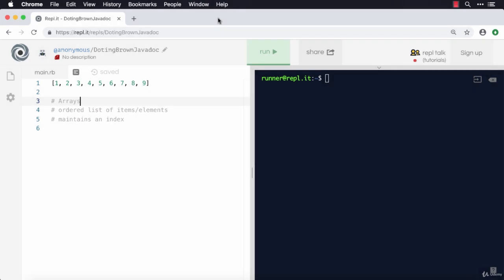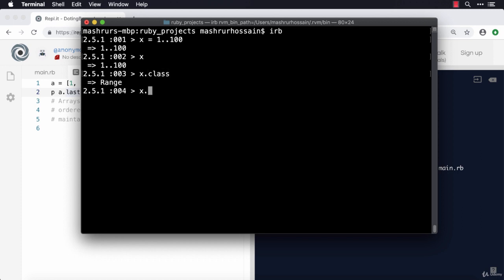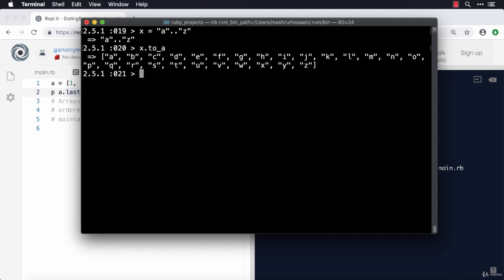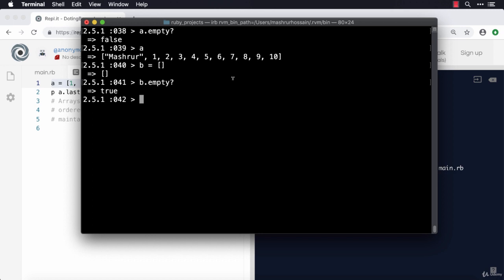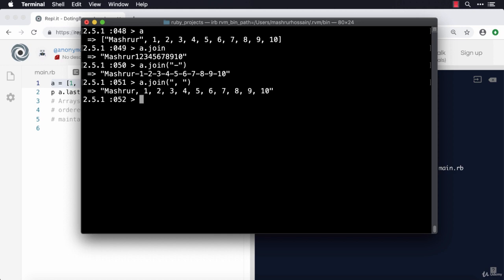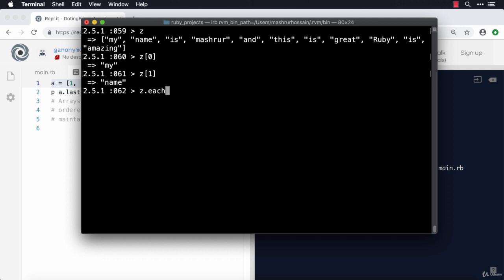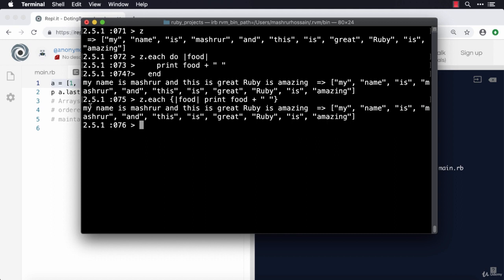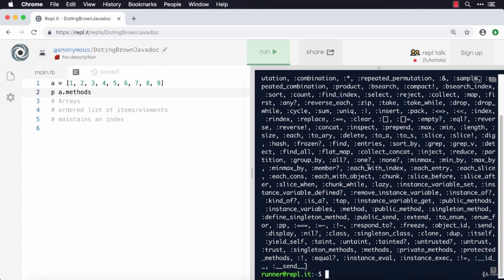15 Arrays and Iterators